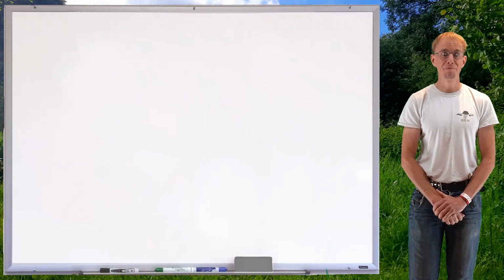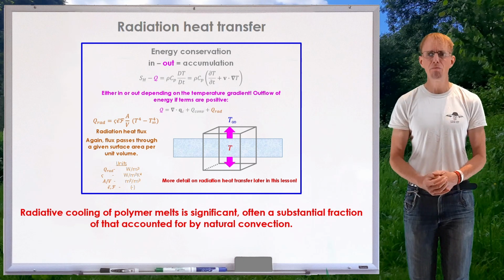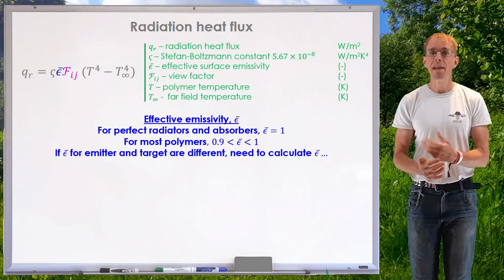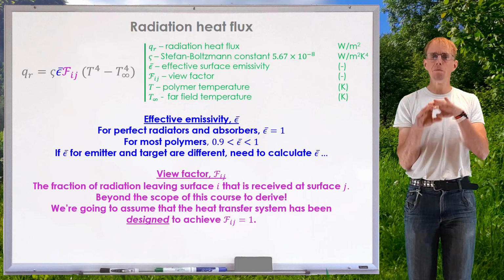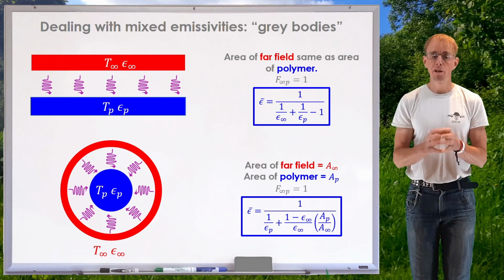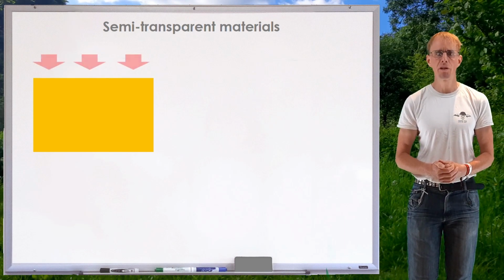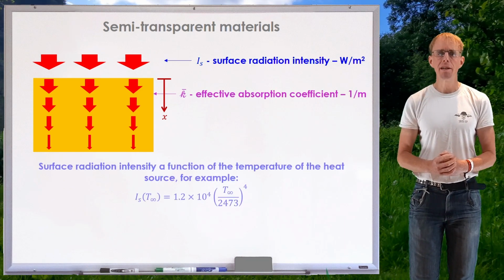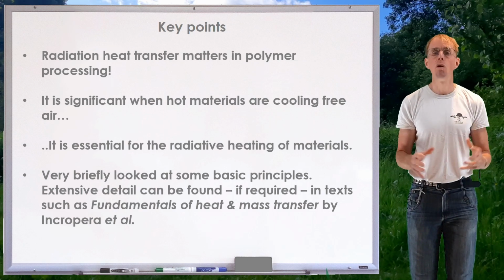UW-Madison polymer processing (EPD650): lesson 6, part 6.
The penultimate part of lesson 6 has a very brief look at radiative heat transfer. The basic principles are outlined, along with how to incorporate radiative heat transfer either as flux-based energy transport or as a volumetric heat source term. The concept of effective emissivity is also introduced and discussed for systems that have a view factor of unity.